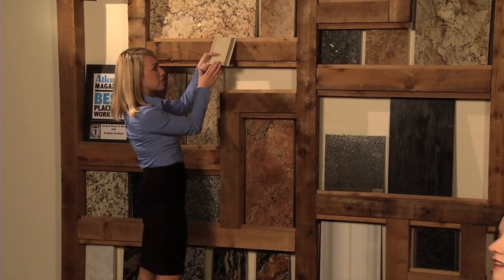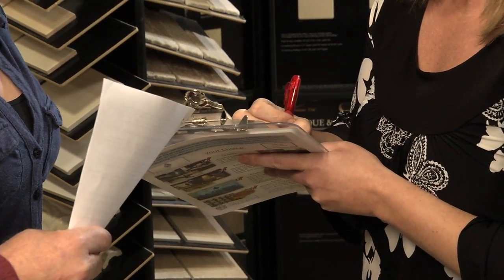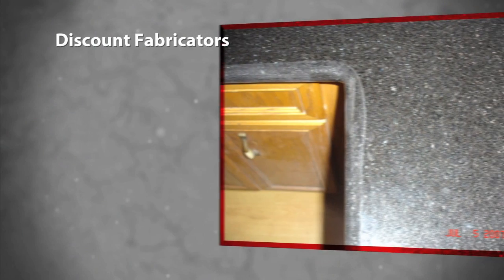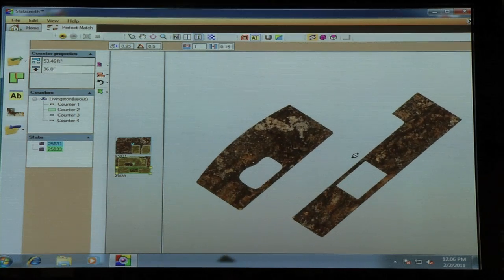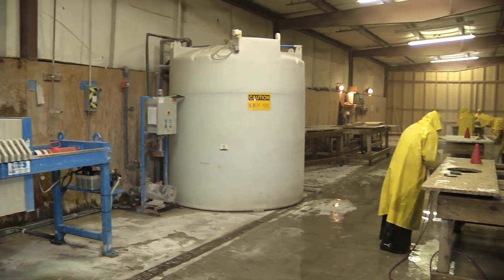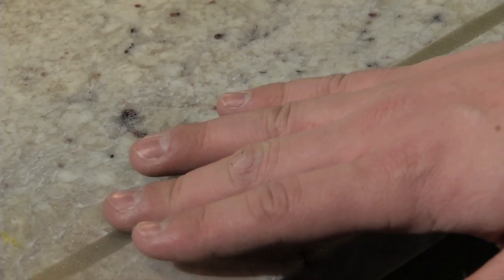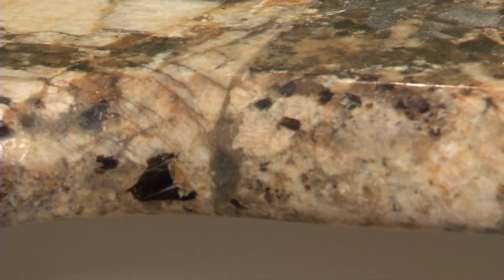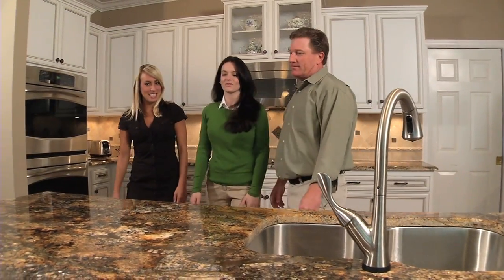Premier Surfaces Granite Countertop Process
Our Granite Countertop Selection Process begins when you visit our Atlanta Granite Showroom.

Our unique process begins with a consultation from one of our design experts.  We work with your taste, style and lifestyle to design the perfect granite countertops for your home.